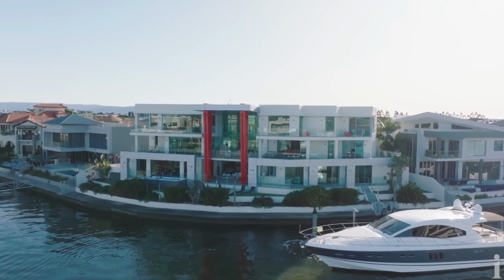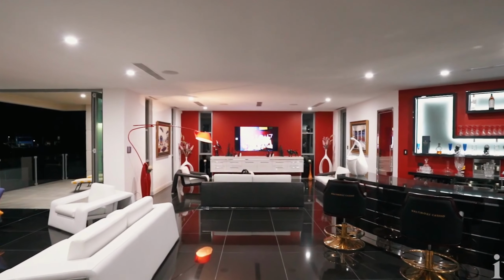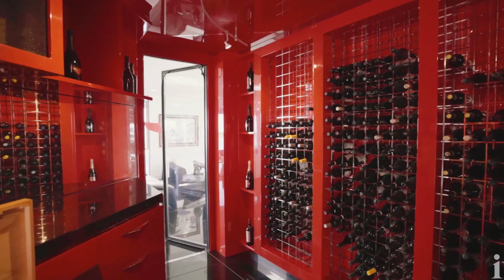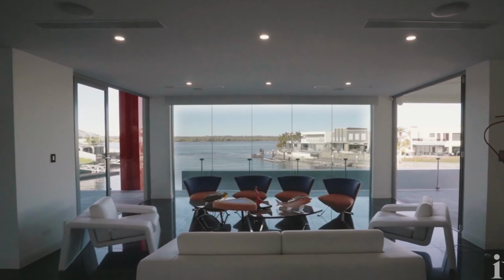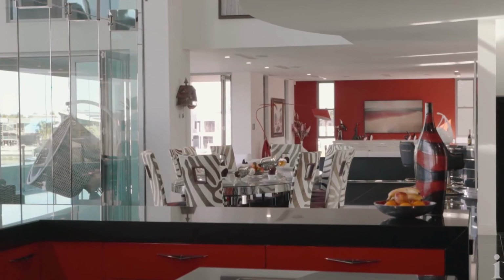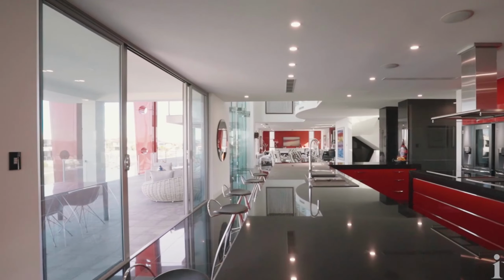Inside MASSIVE Sovereign Islands Mansion w/ its own CASINO | Gold Coast, QLD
Take a look inside this massive sovereign islands Mansion with its own casino. Located in the Gold Coast, Queensland this $11,000,000 home brings a whole new meaning to luxury waterfront property.

This $11,000,000 Waterfront Mansion is it’s own self contained oasis. With an indoor pool and it’s own private casino, this home is like no other.

Located in the sovereign islands, 15km north of surfers paradise. This canal estate is home to the most expensive homes in Queensland, with a median house price of over $4.1M. It’s understandable to see why. Conveniently located just outside of the heart of the Gold Coast, you can enjoy a quiet lifestyle directly next to Australia’s loosest city.

Welcome to Baltimore. More than just a modern Sovereign Islands masterpiece - it's a bold and bespoke work of art. Rising up from a sprawling 1448m2 absolute waterfront allotment, the 8 bedroom 8 bathroom home covers 2220sqm of internal living space and 15 car spots.

Lavishly appointed, with lift access to all four levels, galleries of glass frame the wide water vistas that follow you throughout, where an indulgent array of amenities await. Including a private gold-class cinema and your own casino. Arguably the only home on the Gold Coast to offer such a decadent luxury, it's the height of glamor. Try your luck on the roulette wheel or cards table, with custom seating and inclusions specifically designed to give you an authentic high-roller experience.

Splashes of red enrich the interiors of this modern marvel, complementing the sleek, monochromatic tones. There's also a chef's kitchen with superior Miele appliances,
a climate-controlled 1500 bottle cellar,
both formal and informal living zones
plus a palatial dining area beneath a soaring double height void, trimmed in floor to ceiling glass.

A top-of-the-range outdoor kitchen presides over an entertaining patio on the lower level, with a sleek wet bar and entertaining lounge on the mid-level. Afterwards, retreat to your private wellness sanctuary, with a 17m x 8m indoor pool, jacuzzi plus large gym and sauna. Separating these is a 6000L freshwater aquarium. Boating is catered for via a pontoon to accommodate an 80ft vessel, while the home also hosts a 15 car basement garage.